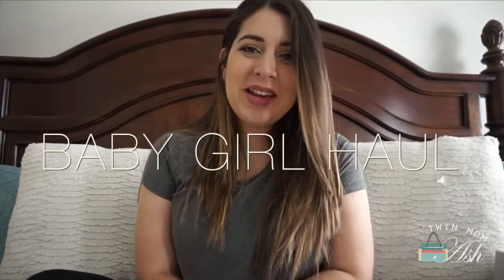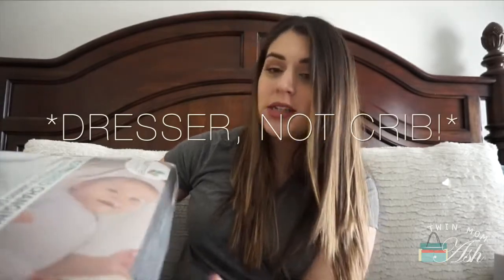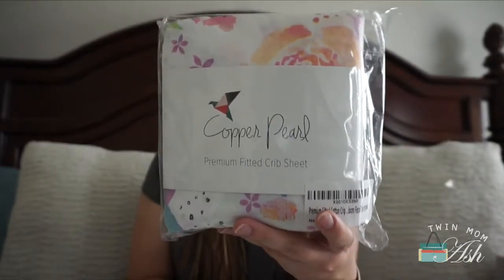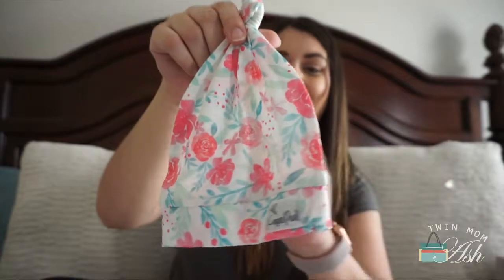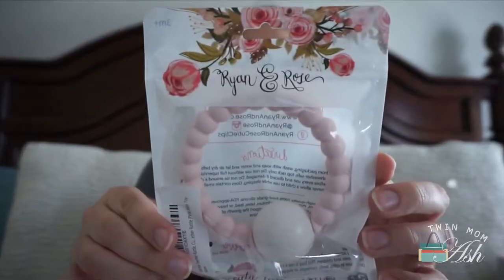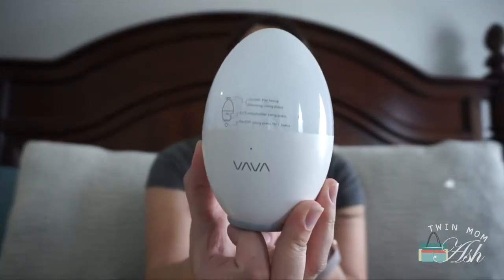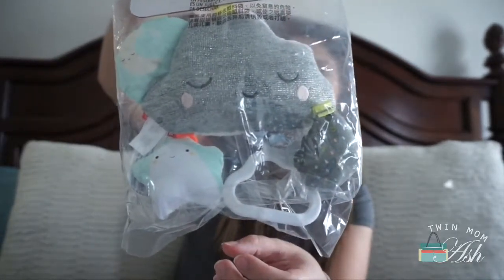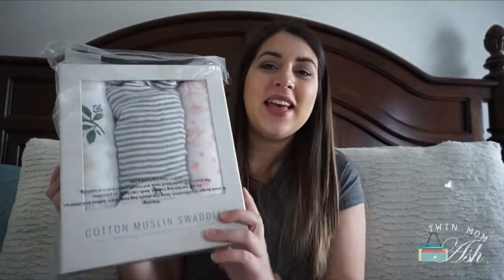My Last Baby Haul! Bottles, Blankets, Toys & more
Hey everyone!

Today I am sharing my last haul for baby girl due July 2018. These are some of my new favorite items and brands. These are some of the items that I consider newborn must haves. We are almost set on these and I also covered some other must haves on my first and second haul videos. We are trying to be practical this time and not buy unnecessary items for our baby girl. Still, I find myself discovering new products all the time and it is hard not to impulse buy. Hope you enjoy!

LINKS:

Delta Glider (wait for price drop! I paid $250)

Change Pad

Munch Mitt

Cutie Teether

Como Tomo Bottles

Vava Night Light

Skip Hop Stroller Toy

Skip Hop Ball Trio

Cloud Island Sweater Knit Baby Blanket

Little Unicorn Cotton Muslin Swaddle 3pk - Watercolor Rose